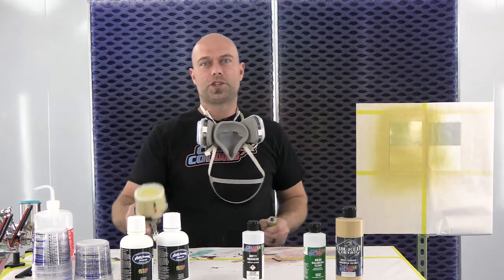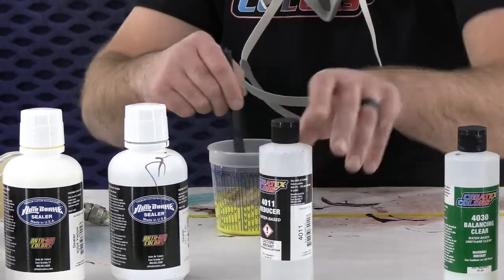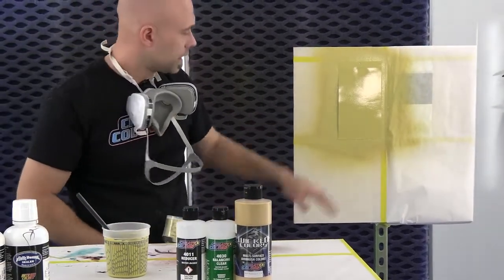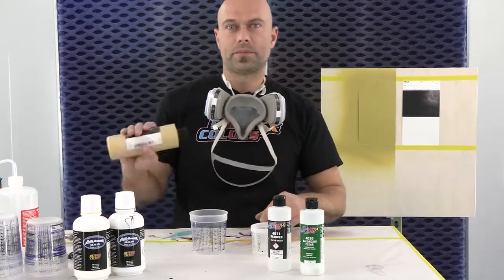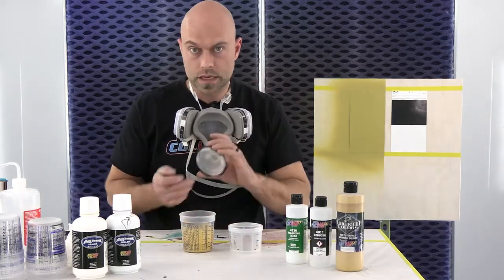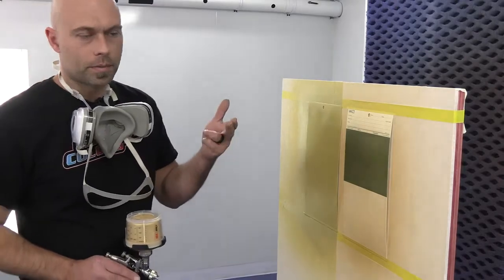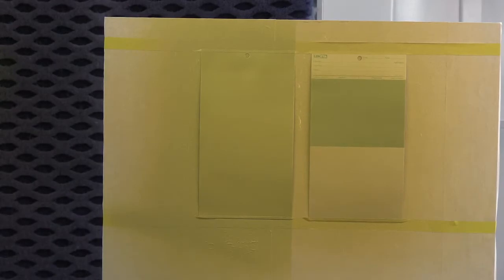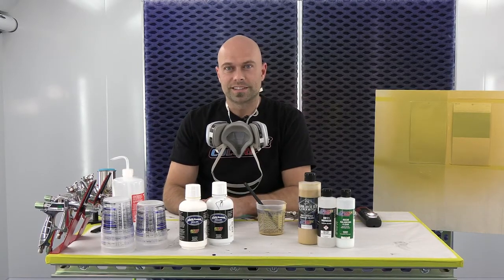Mixing & Applying A Gold Metallic Base Coat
Createx Colors tutorial # 2 with Chris Arpin explaining and showing the advantages of a base coat prior to colour.